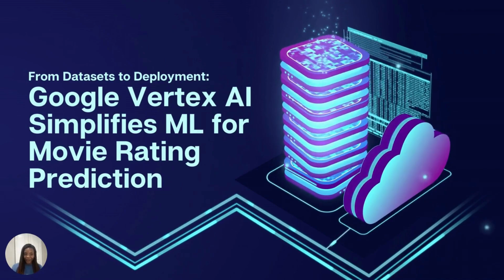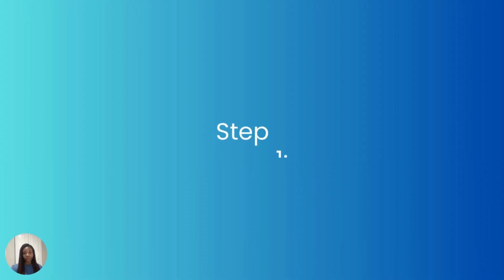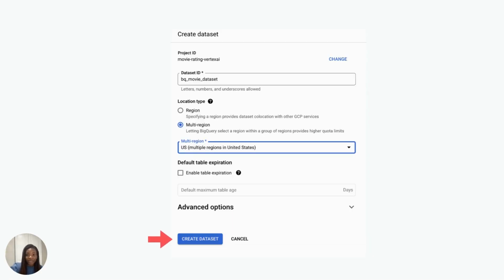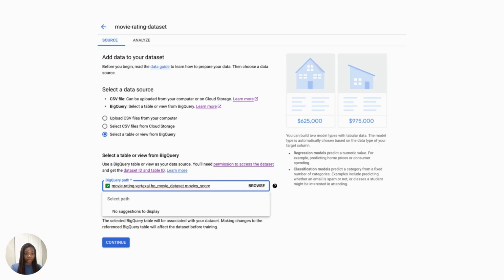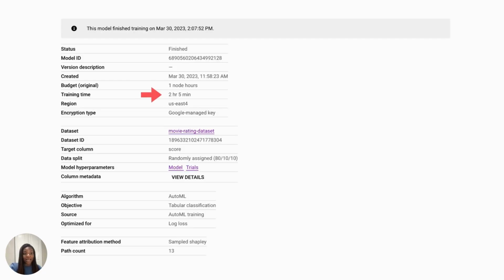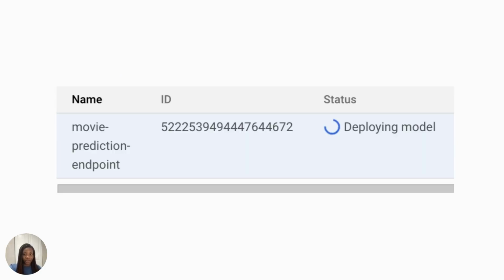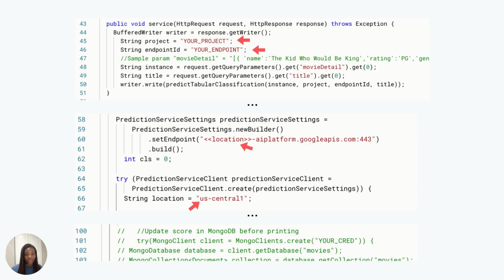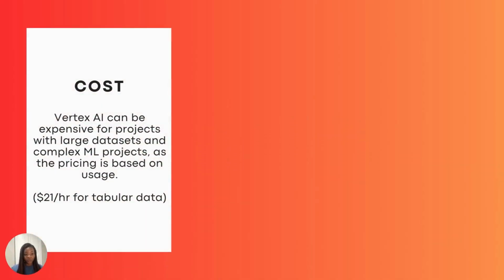From Datasets to Deployment: How Vertex AI Simplifies ML for Movie Rating Prediction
In today's fast-paced world, businesses of all sizes are looking to harness the power of artificial intelligence to gain a competitive edge. However, managing the entire AI workflow, from datasets to deployment, can be a daunting challenge, especially when teams consist of individuals with varying levels of ML expertise.

In this video, I highlight Google Vertex AI – a platform providing tools for every step of the ML workflow for different model types and varying levels of expertise all in one central place. It enables you to define your prediction task, ingest data, analyze data, transform data, train a model, evaluate the model, and deploy it.

I would illustrate how to use Vertex AI for movie rating prediction. This was a well-documented example by Google Developers

We'll create a movie score prediction model using Vertex AI AutoML and data stored in BigQuery. Then, we will have the deployed model endpoint triggered from Java Cloud Functions.

0:00 About Vertex AI
1:14 Requirements
1:57 Preparing training data
2:26 Creating and loading the dataset
3:41 Using BigQuery data in Vertex AI AutoML
7:56 Java Cloud Function to trigger ML invocation
9:08 Strengths of Vertex AI
9:44 Limitations of Vertex AI

All opinions and views expressed in this video are solely mine and based on my personal research and experience. Any product recommendations or endorsements are made solely on my belief in their quality and usefulness.